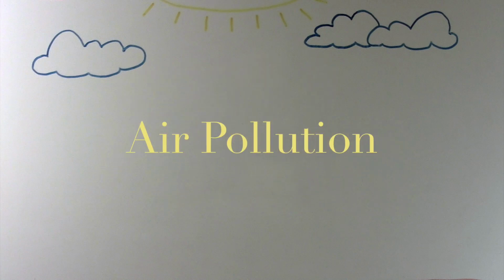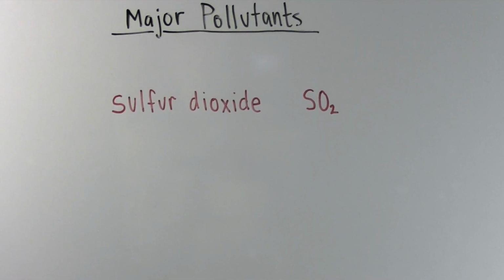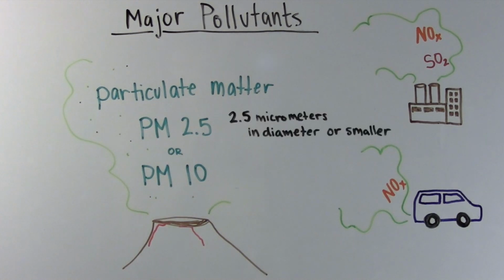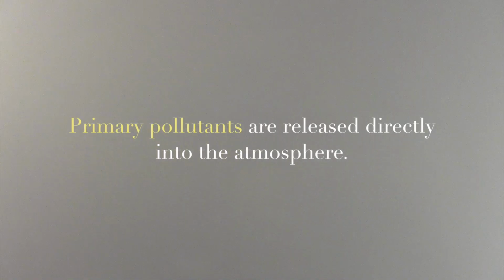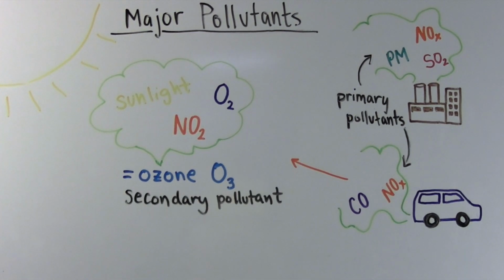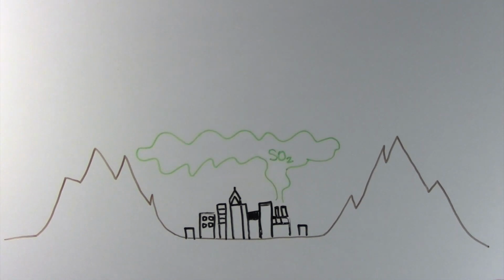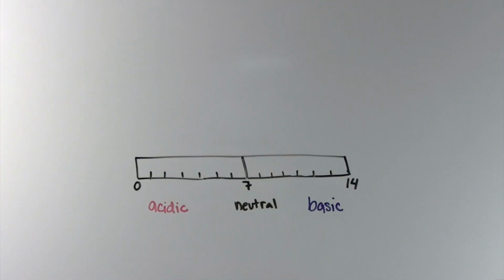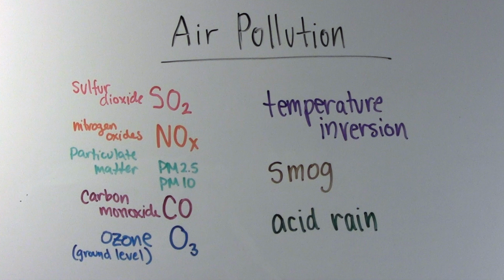Introduction to Air Pollution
A brief video discussing major air pollutants and air pollution processes.

Topics: Primary and secondary pollutants, sulfur dioxide, nitrogen oxides, particulate matter, carbon monoxide, ground level ozone, temperature inversion, smog, and acid rain.